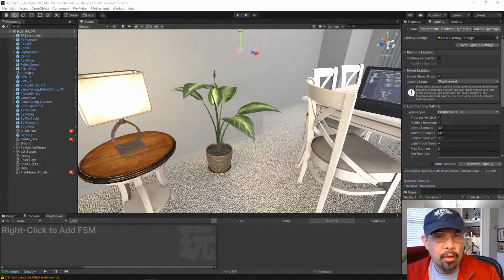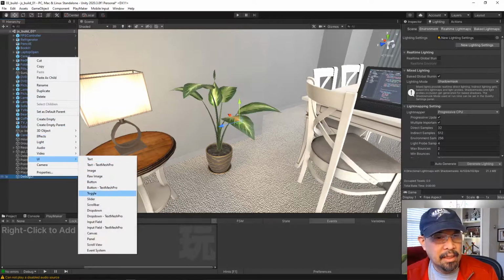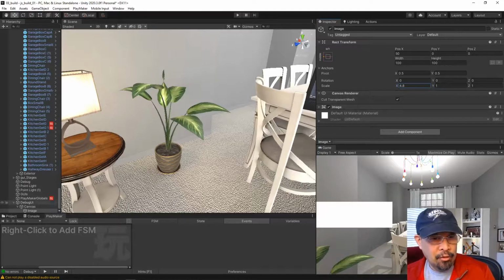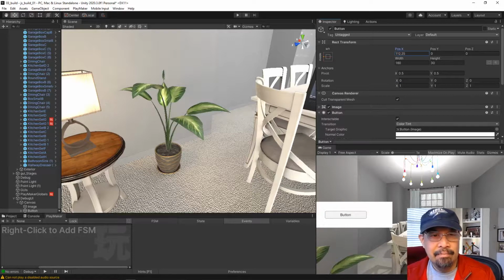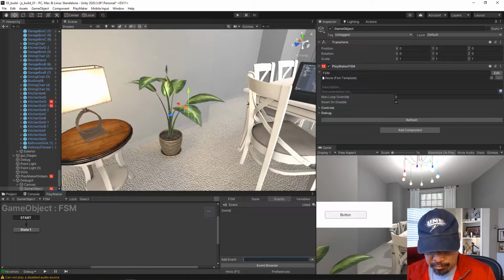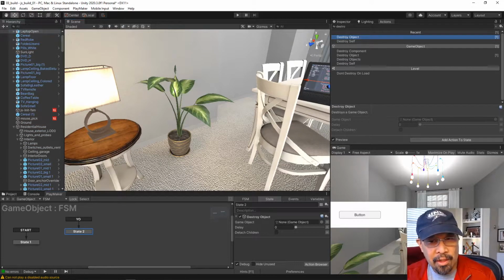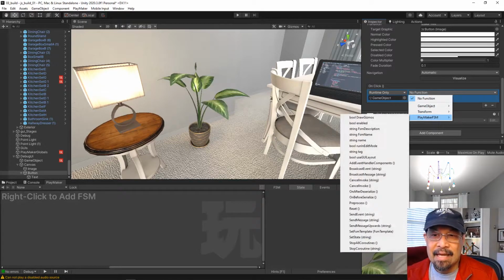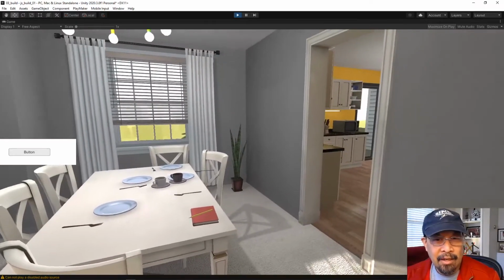19 - Beginner UI Align & FSM Trigger - Unity Playmaker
ALL Beginners welcome to build and learn along as I start the journey of getting an idea built and published with zero experience in doing so. The task - go from a sketchbook to a published game on Steam within a few month.